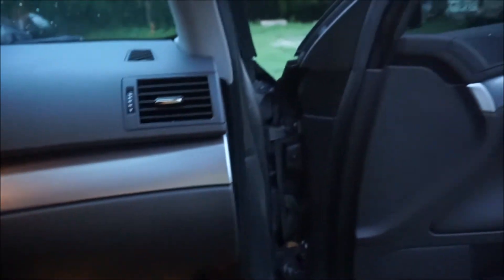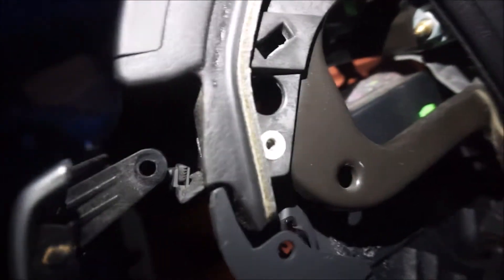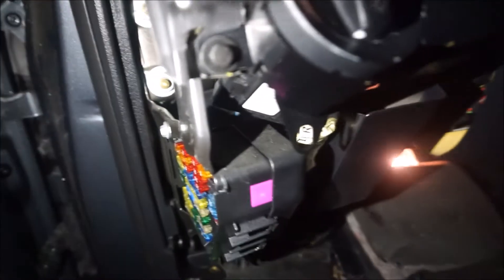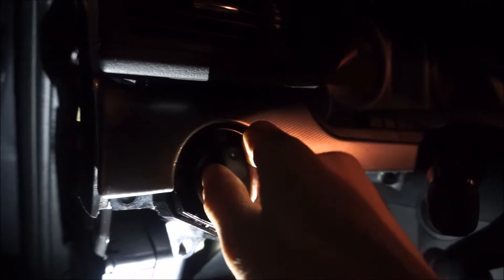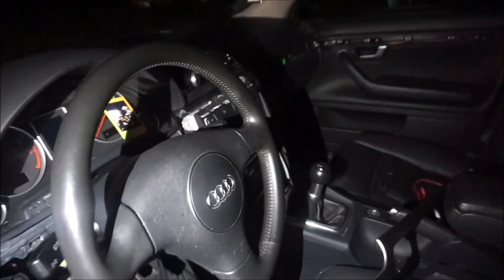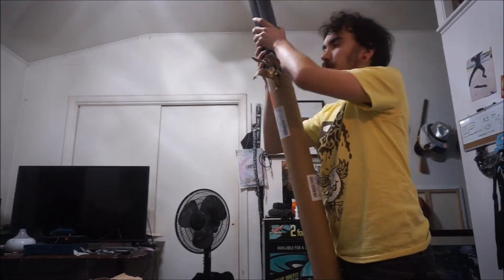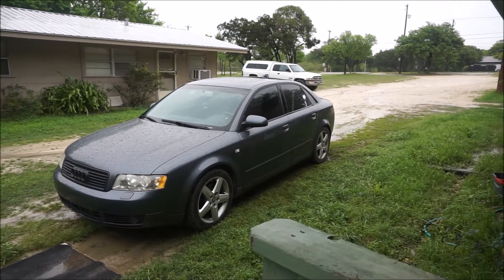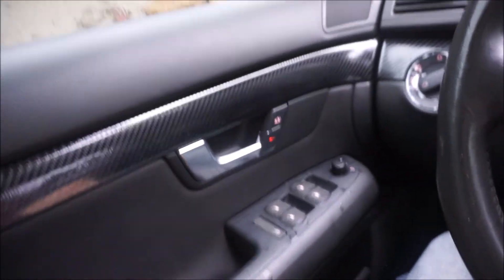Making my interior look AWESOME! B6 A4 trim remove + wrap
Today we start the process of transforming my B6 A4  interior by wrapping all of my trim and showing a step by step of how to remove everything and revealing future plans for the a4!